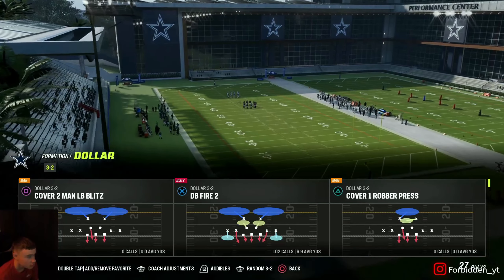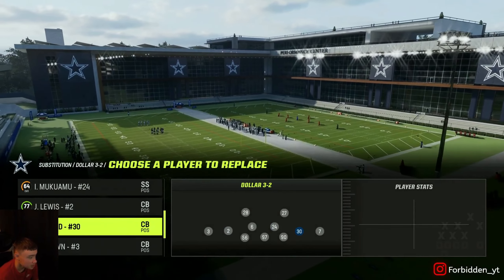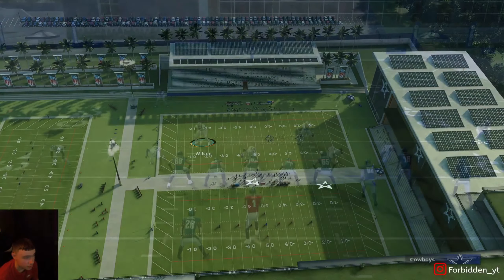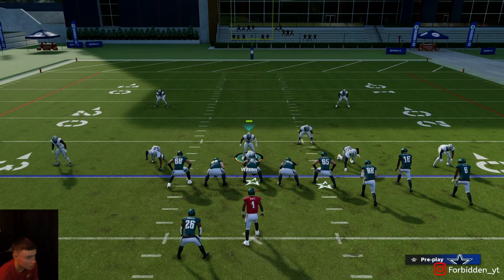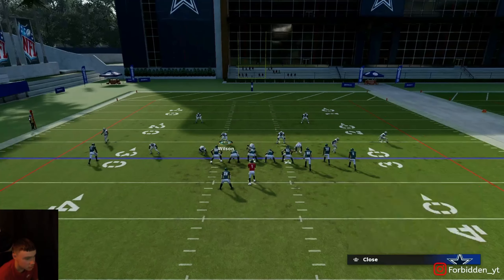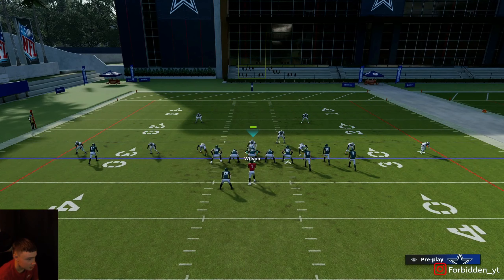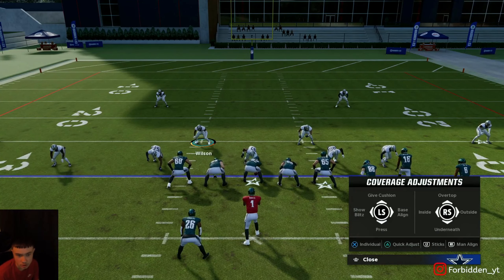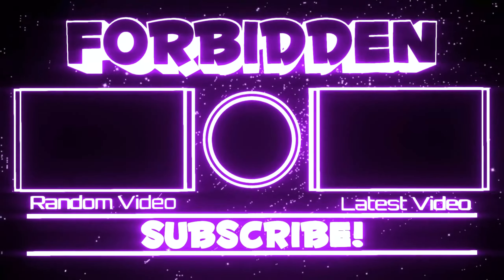THIS IS THE BEST BLITZ IN MADDEN 23! THIS BLITZ GETS INSTANT PRESSURE!